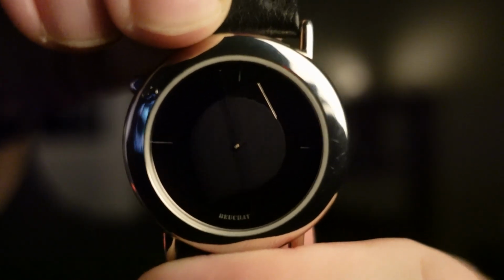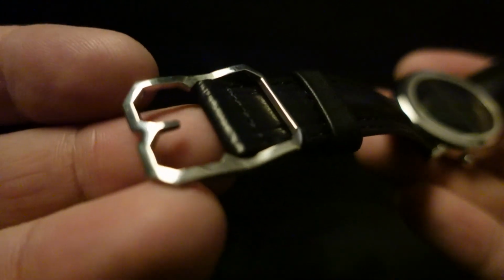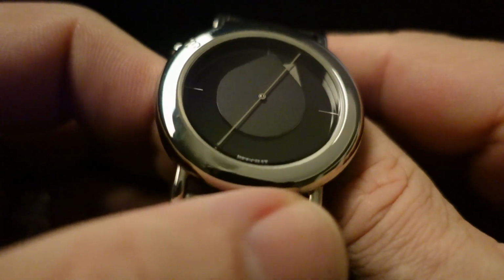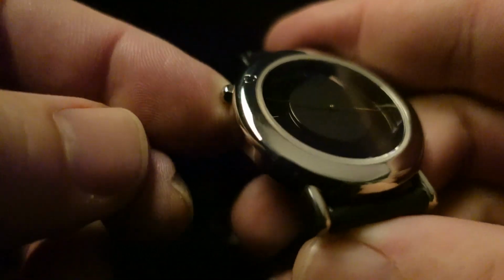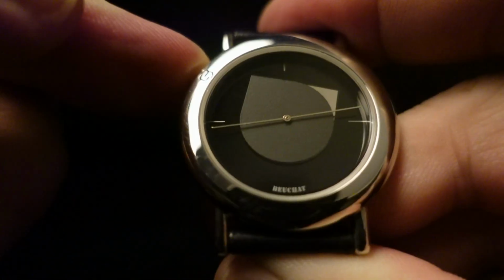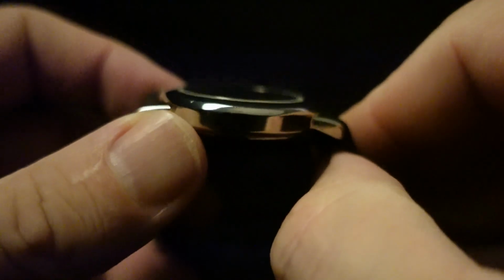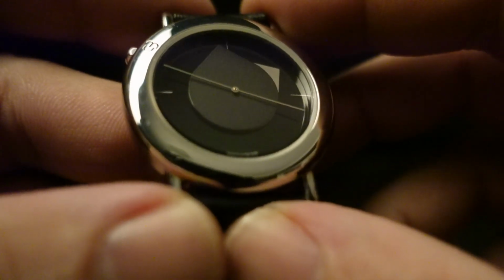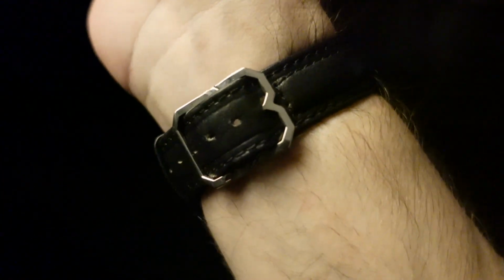French Avant-Garde Watch Full Review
Tonight we are doing a full review of a brilliant Avant-Garde watch by Beuchat.

Audio:
Tonight's Lounge Act